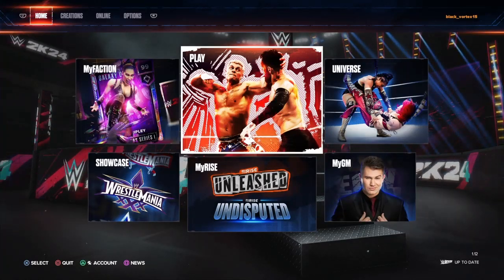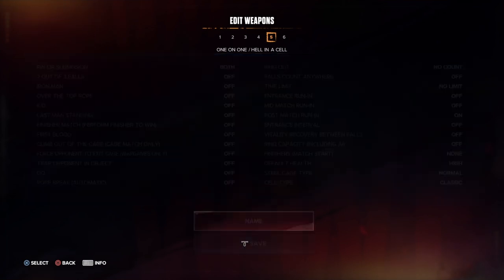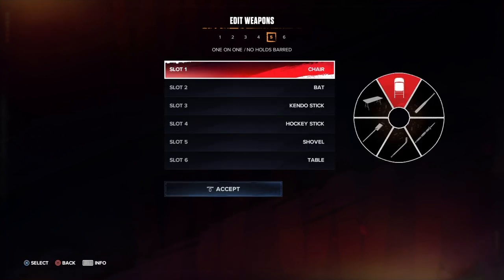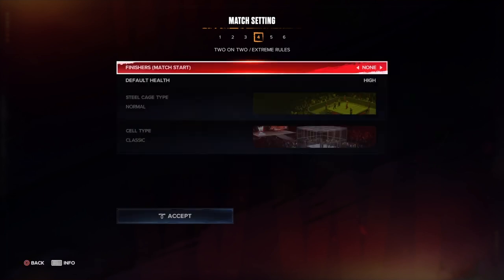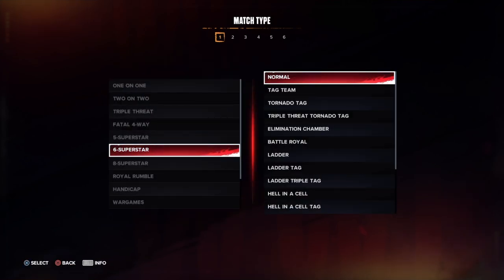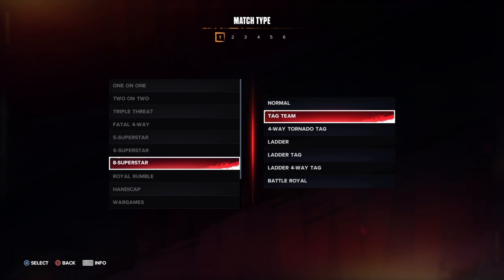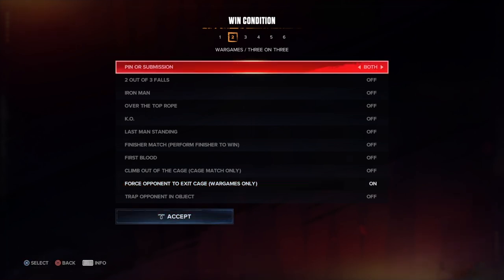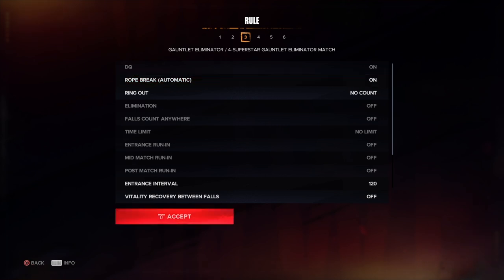WWE 2K24 RATING the CUSTOM Match option th3br0show